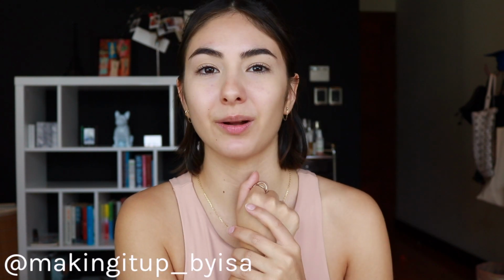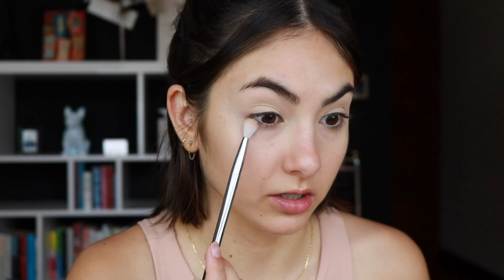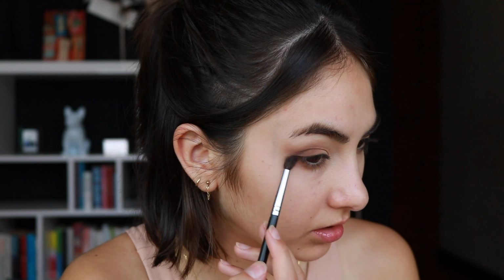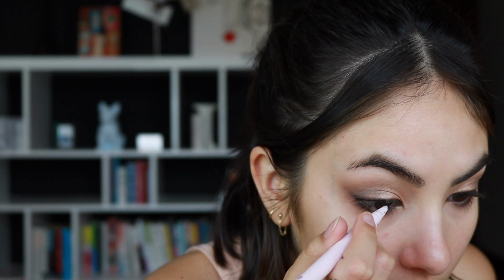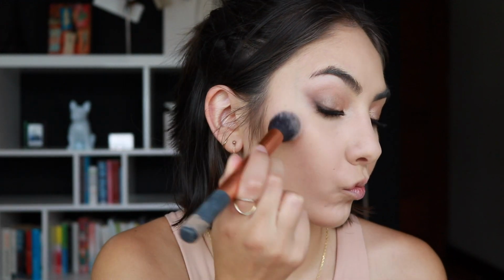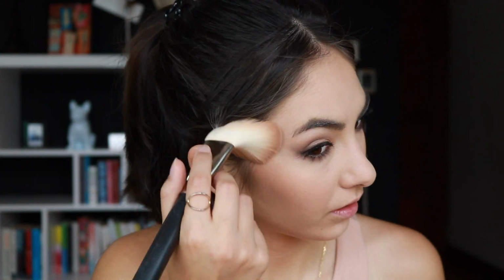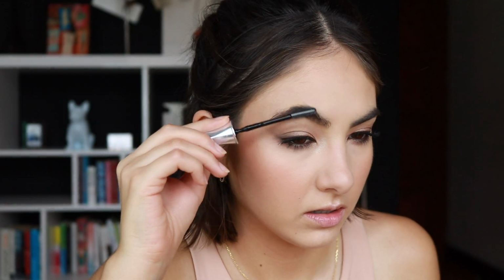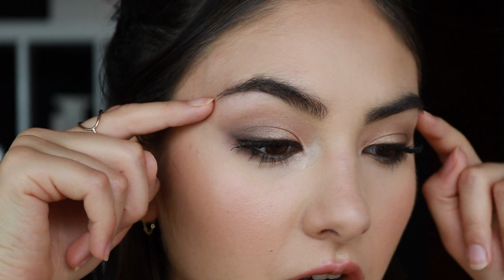TRYING THE FOXY EYES MAKEUP TREND! 🦊 | Making It Up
Today I'm trying the foxy eyes or fox eyes trend for the first time! I've seen this trend all over socials and I really wanted to try to get that facelift look without surgery lol. Enjoy :)